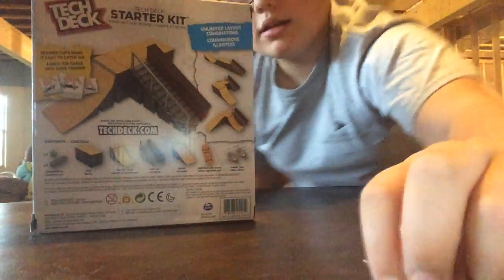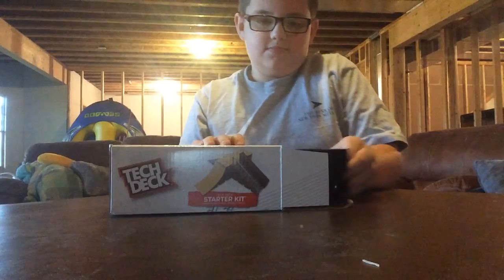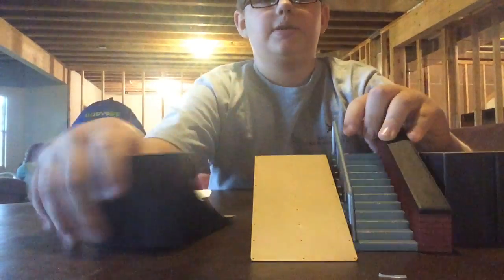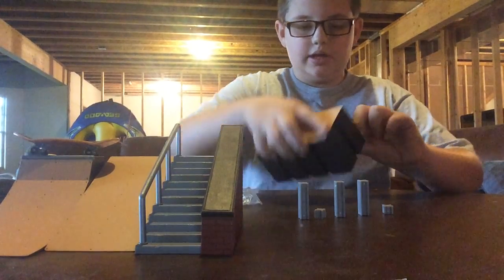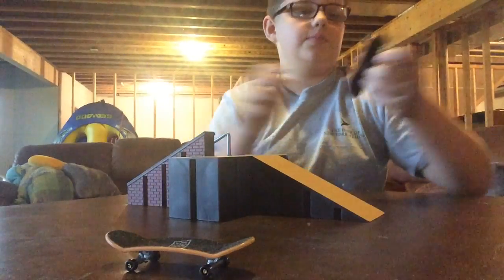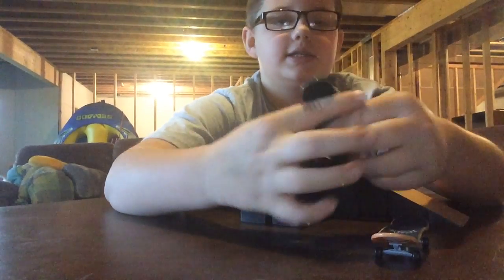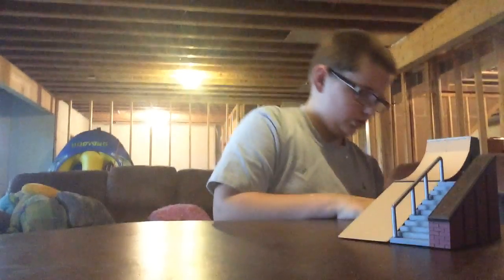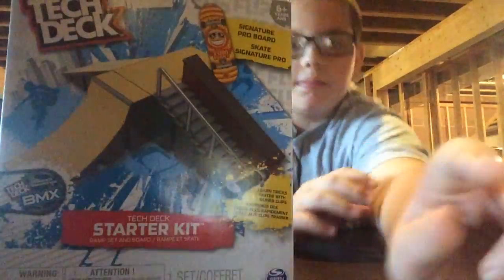Tech deck starter kit unboxing FIRST VIDEO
Contains 6 connectors, box, launch ramp, stair set, kicker, signature pro board, and trainer clips